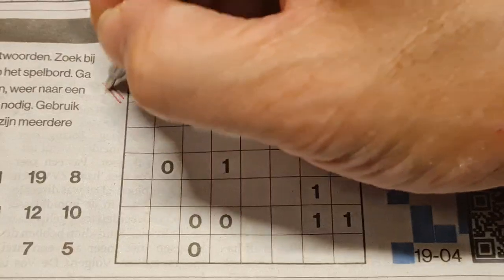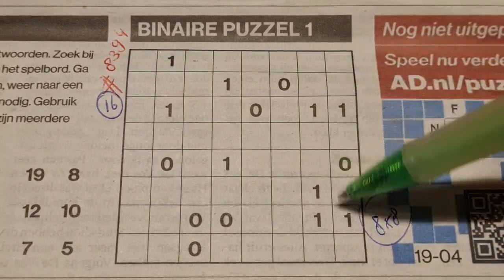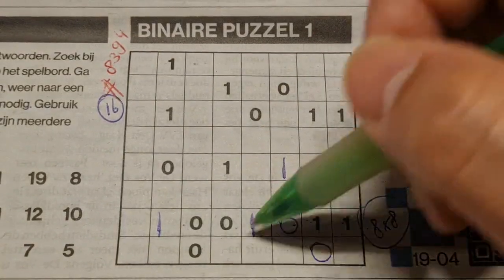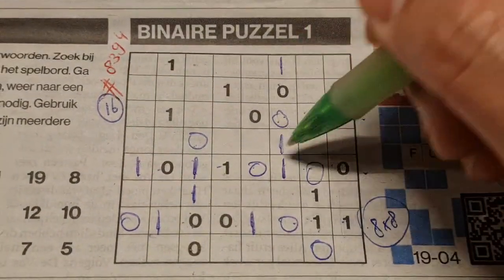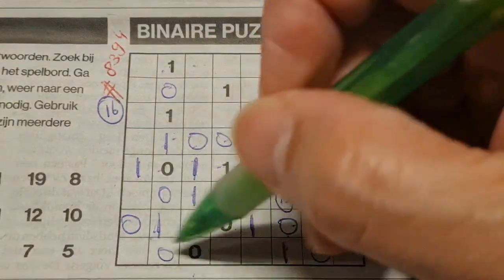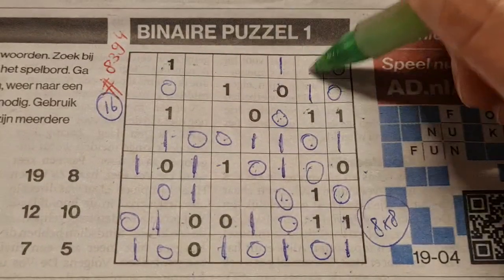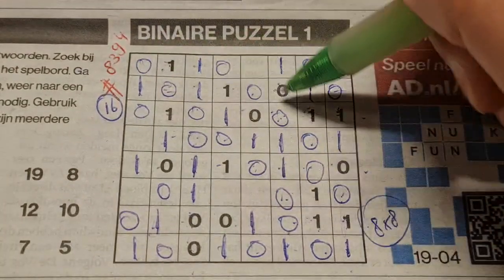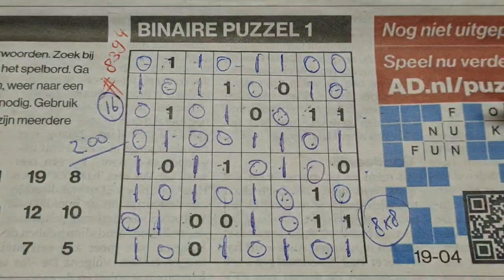(#8394) Friday Binary Sudoku puzzle. Bonus Extra edition. 04-19-2024 Extra part 3 of 4